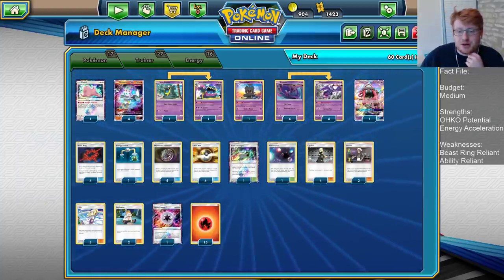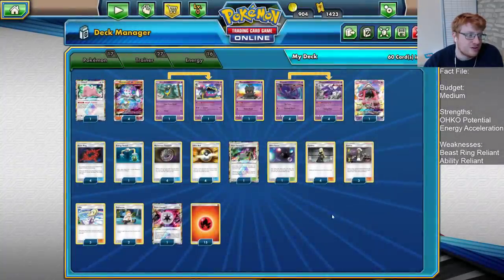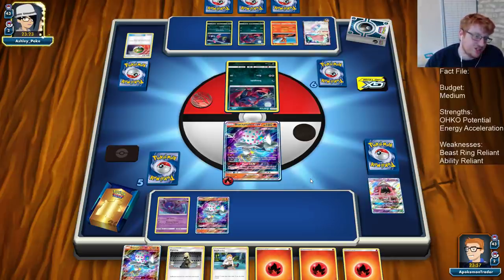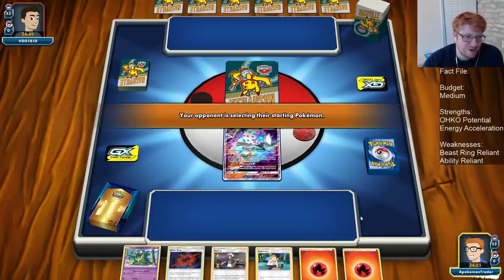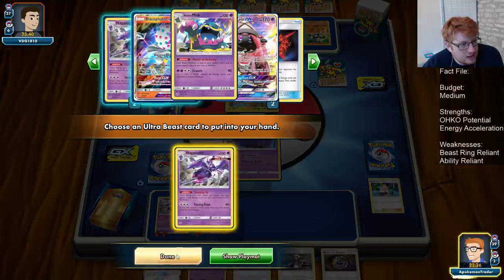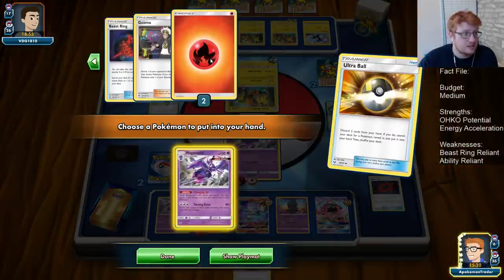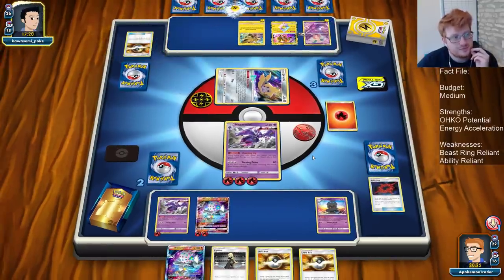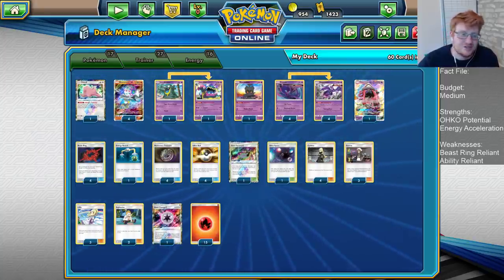Blacephalon Team Up Deck Analysis and Battles! (Pokemon TCG)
Today Joe takes a look at Blacephalon, after it claimed a surprising 2 placements in day 2 of the OCIC, Muk is here to help the zapdos matchup and with an influx of zoroark this is creeping into a better spot in the meta, enjoy!

#Pokémon - 17

* 1 Ditto {*} LOT 154
* 4 Blacephalon-GX LOT 52
* 1 Alolan Grimer SUM 57
* 1 Marshadow SLG 45
* 4 Poipole FLI 55
* 1 Tapu Lele-GX GRI 60
* 1 Alolan Muk SUM 58
* 4 Naganadel LOT 108

* 1 Heat Factory {*} LOT 178
* 4 Mysterious Treasure FLI 113
* 1 Energy Switch SUM 117
* 4 Cynthia UPR 119
* 3 Guzma BUS 115
* 4 Ultra Ball SLG 68
* 1 Ultra Space FLI 115
* 3 Lillie UPR 125
* 4 Beast Ring FLI 102
* 2 Sophocles SLG 65

#Energy - 16

* 1 Beast Energy {*} FLI 117
* 15 Fire Energy  11